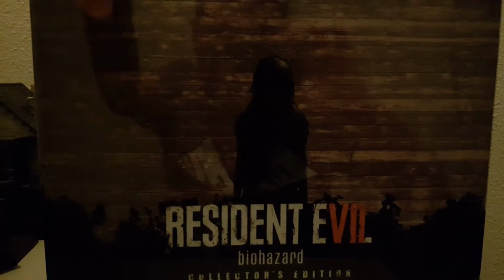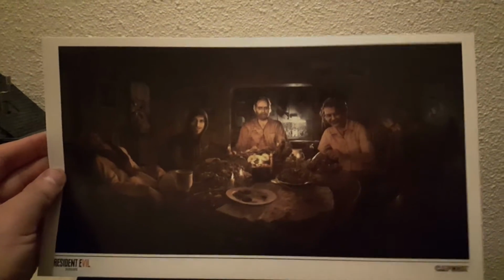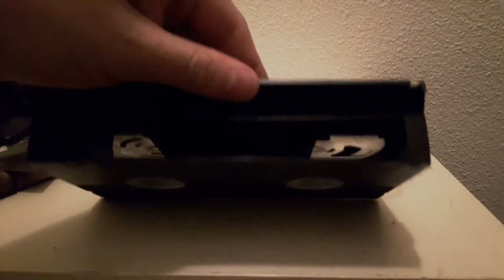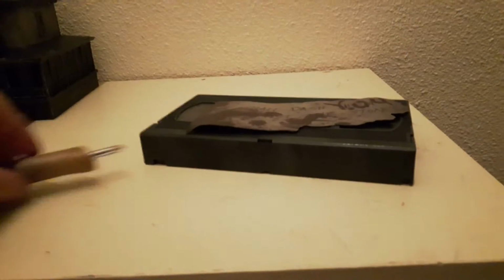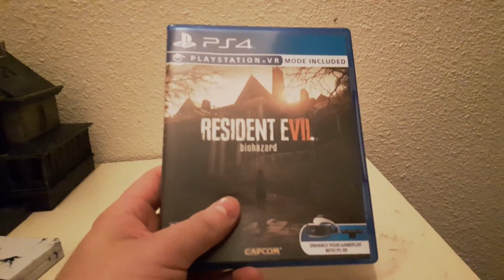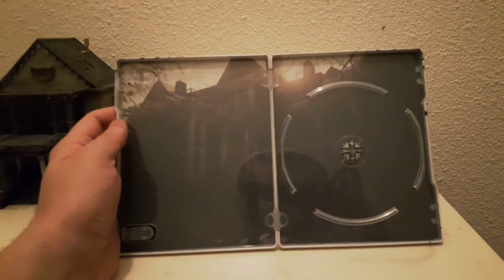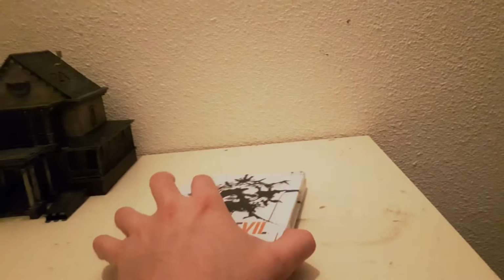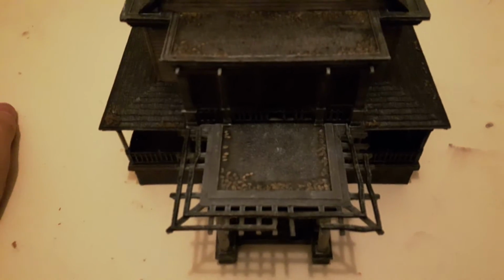Resident Evil 7 Biohazard Collectors edition for PS4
A look at Resident Evil 7 Biohazard Collectors edition.